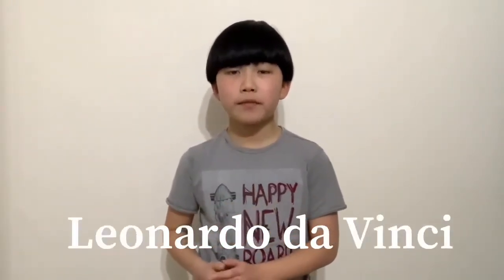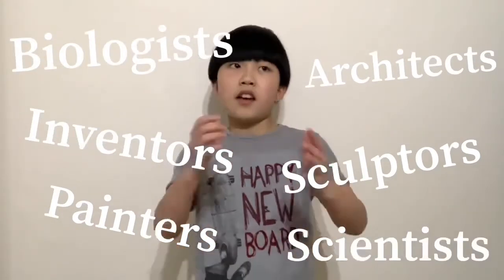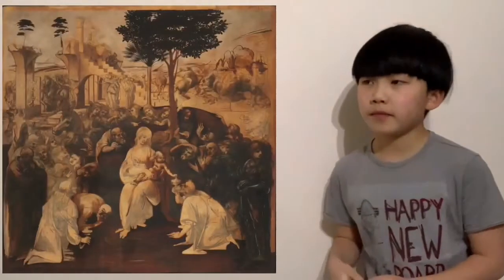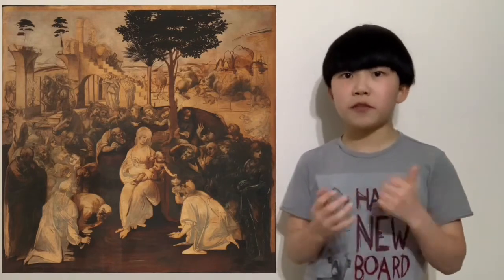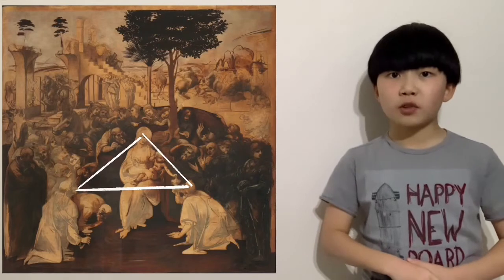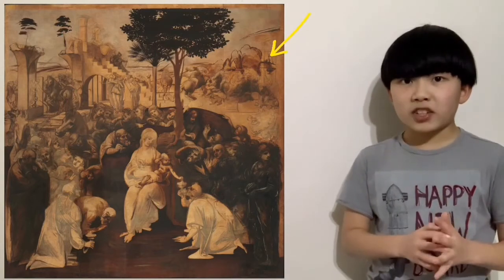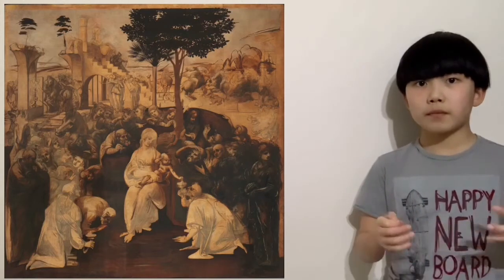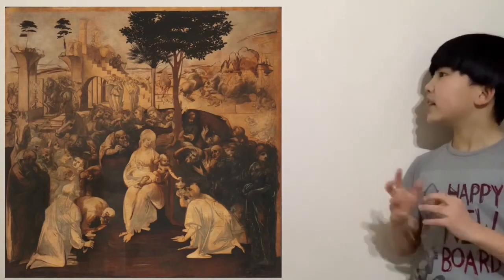Renaissance Artists Free Course Ep. 3 - Leonardo Da Vinci (short version) | 2021 | Jezza Yang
Renaissance Artists Free Course Ep. 3 - Leonardo Da Vinci (short version) will tell you all about Leonardo Da Vinci and one of his unfinished masterpieces, 'The adortion of the Magi.'

This is the short version and in the long version, we will look at 2 more paintings, 'The last supper' and the 'Mona Lisa'. This is the link for the long version:

This is a video from a course about the Renaissance Period. This is the link for the course: